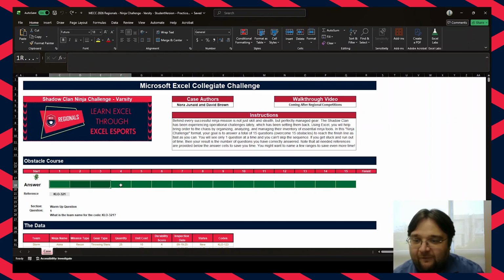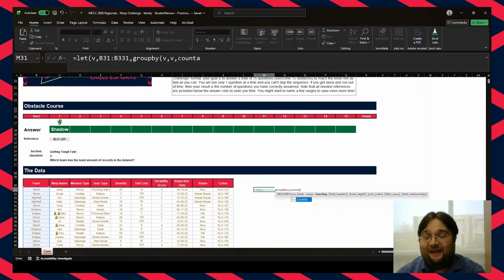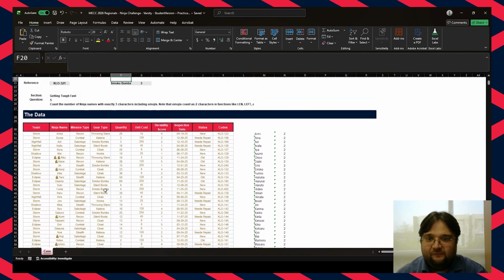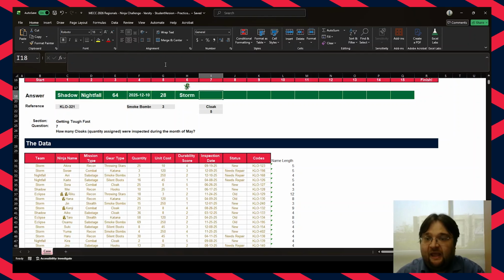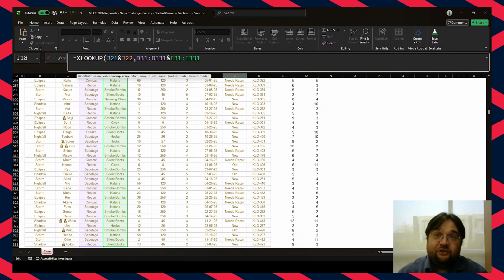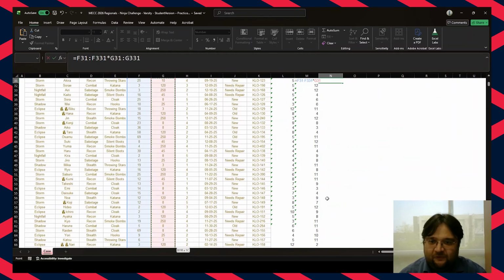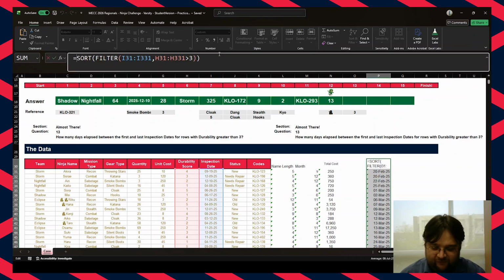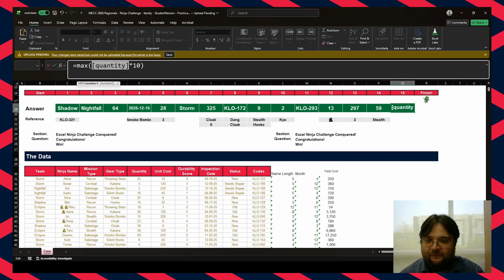MECC Regionals Case Explorer 2026 - Ninja Challenge - Varsity - Walkthrough by Ben Gutscher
Join Ben Gutscher , MECC Faculty Fellow and Lecturer at Duke Kunshan University, as he guides you through the Ninja Challenge - Shadow Clan - Varsity Case. Originally this case was part of MECC Regionals 2026. This comprehensive tutorial is perfect for students looking to enhance their Excel skills and confidently tackle challenging cases.

The Ninja Challenge - Shadow Clan - Varsity Case is part of the MECC Regionals Case Explorer 2026 Challenge, available exclusively to MECC students on ExPrep. By completing at least 4 challenges in the Case Explorer folder with at least 50% accuracy, you can earn the Regionals Case Explorer Badge - a valuable credential to showcase your Excel expertise on your resume.